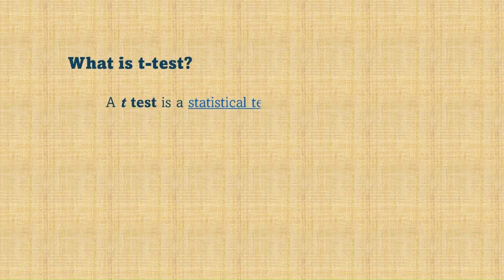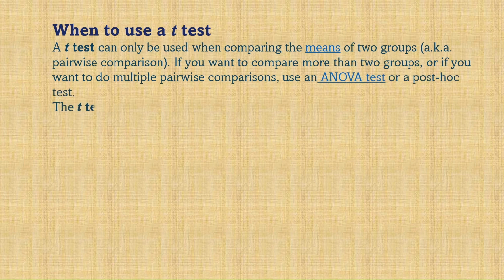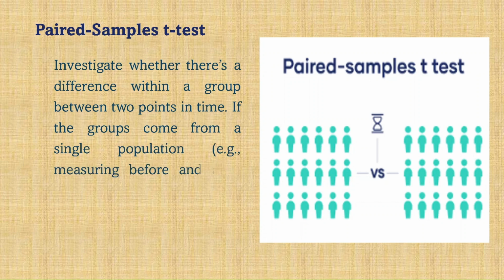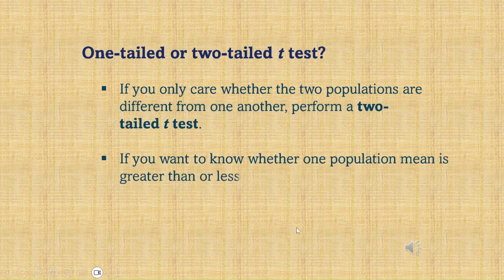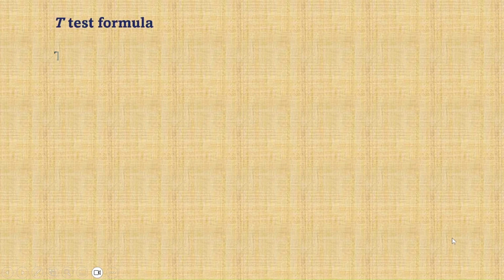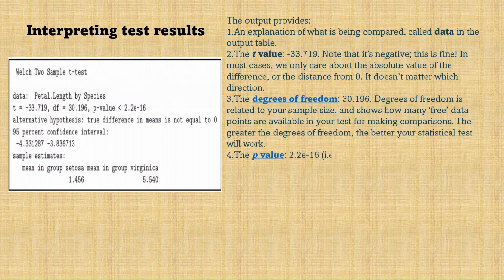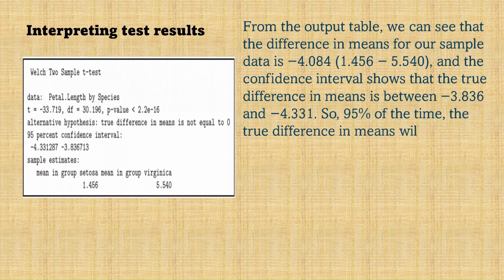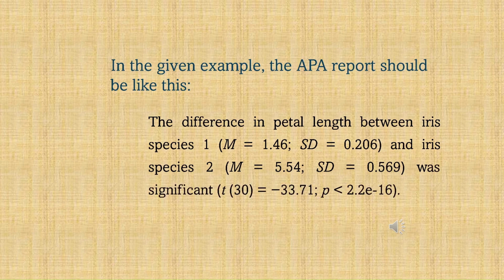What is t test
This is a guide in noting the significant difference between two sample means. . .